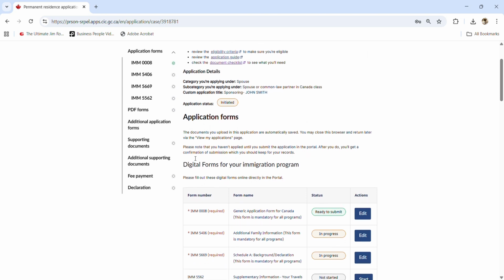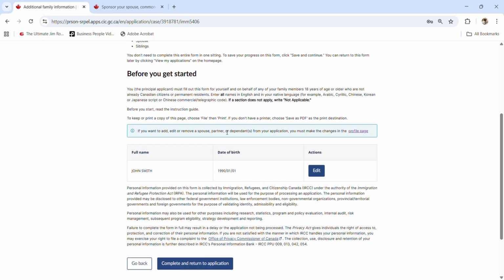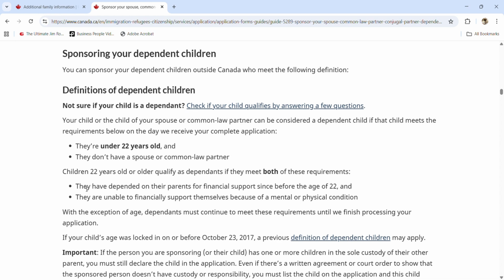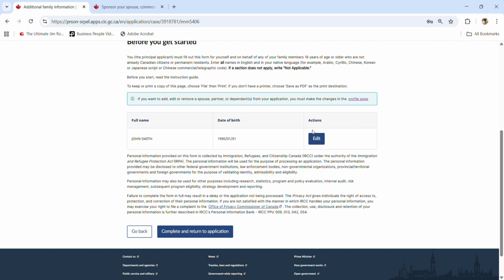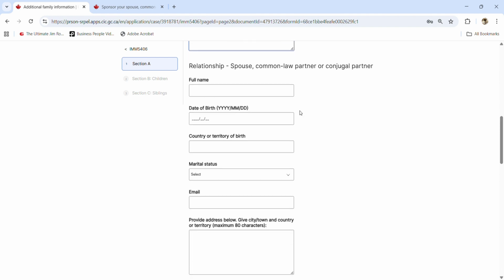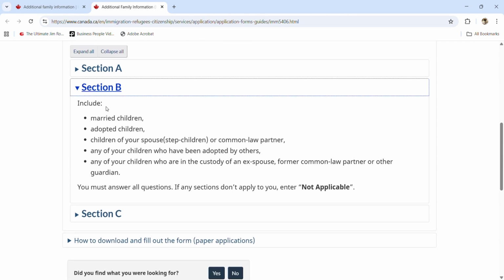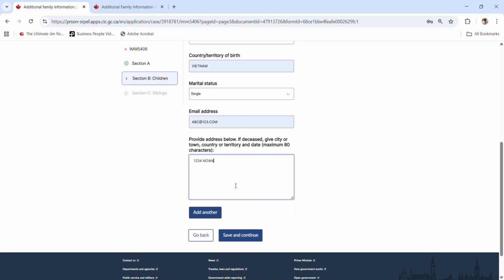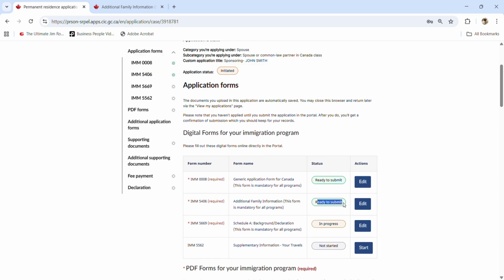How to Fill IMM 5406 – Additional Family Information for Inland Spousal Sponsorship (2025 Guide)”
This is part 4 in a series of 10 videos regarding INLAND SPOUSAL SPONSORSHIP IN CANADA. Please watch others in the link below to catch up with the detail.